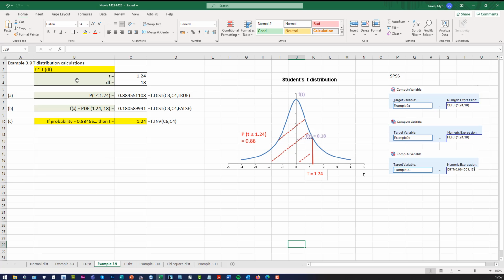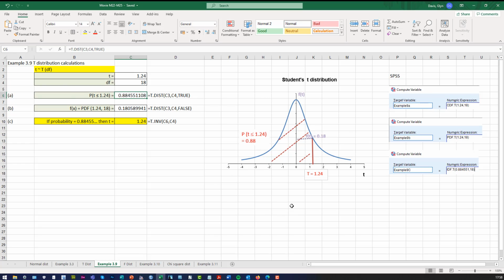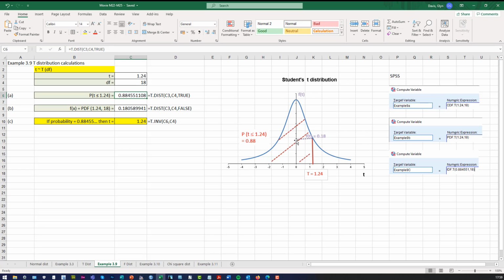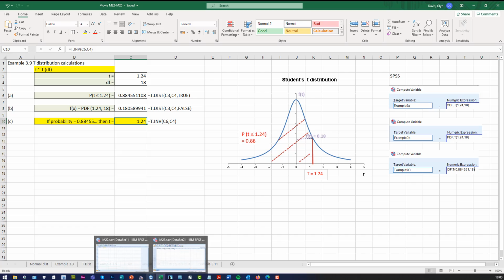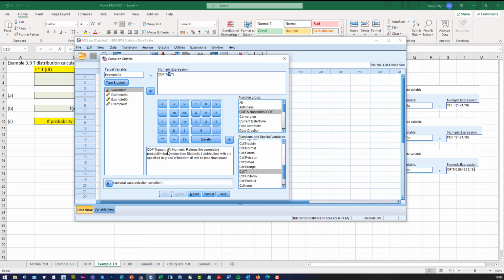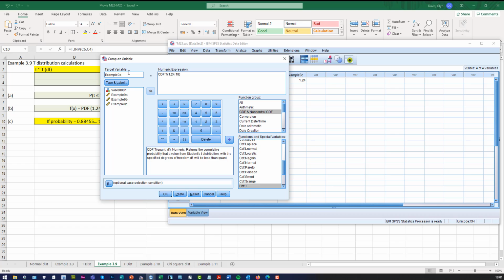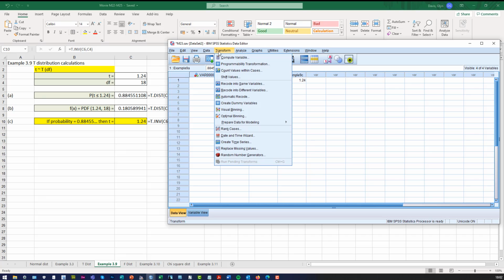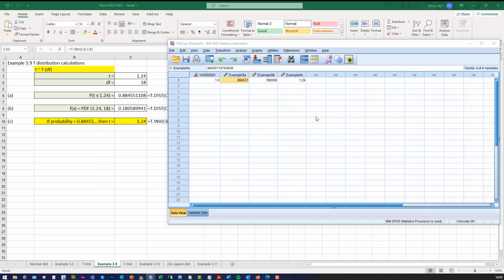M23ExcelSPSS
Solving Student’s t distribution problems using Excel and SPSS